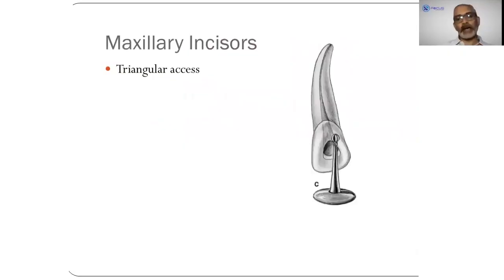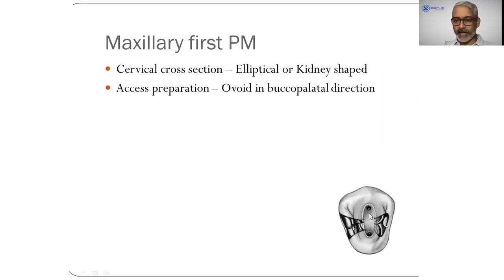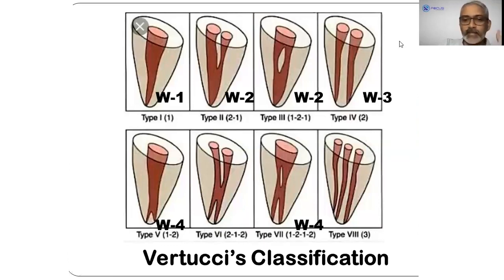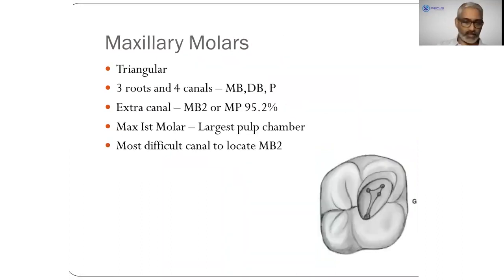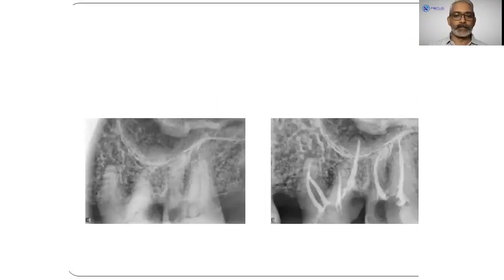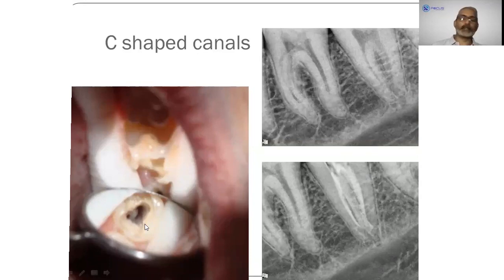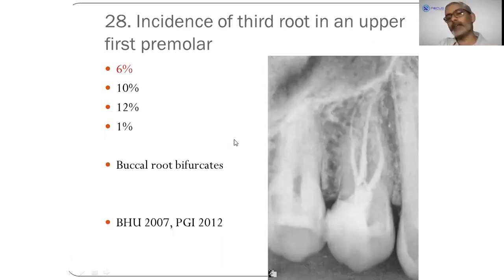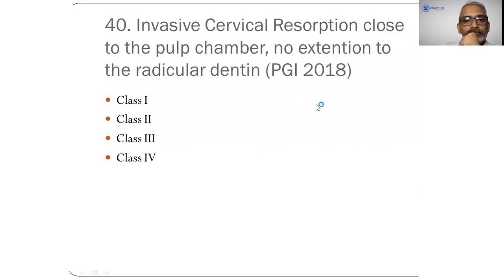Root Canal Anatomy | NEET MDS | INI -CET | Endodontics | Focus The Future Dentistry